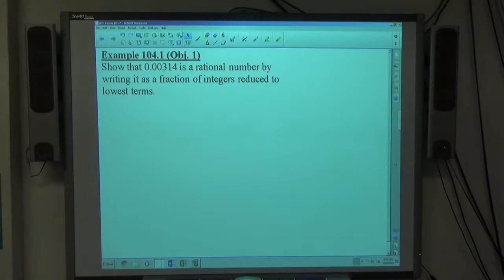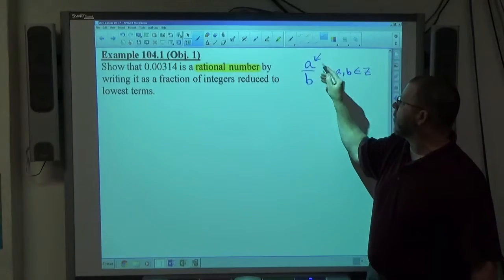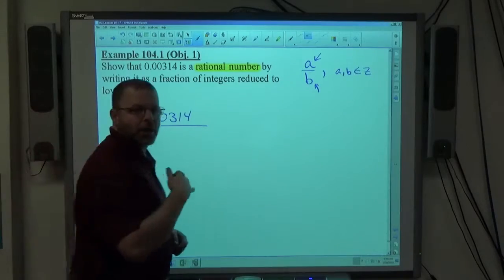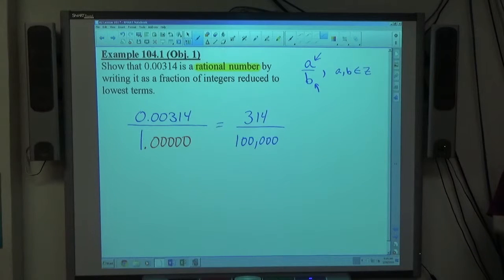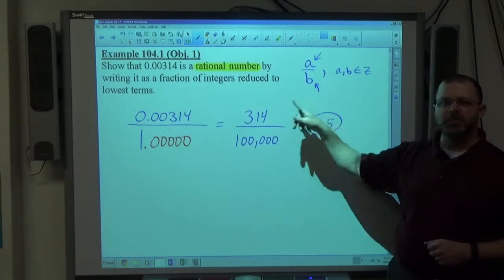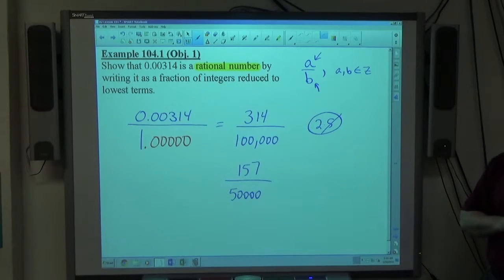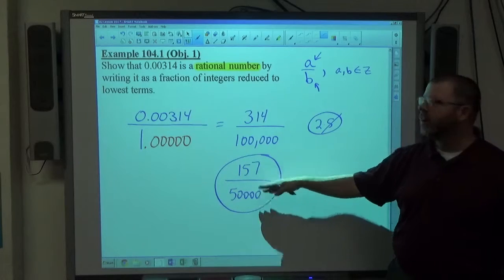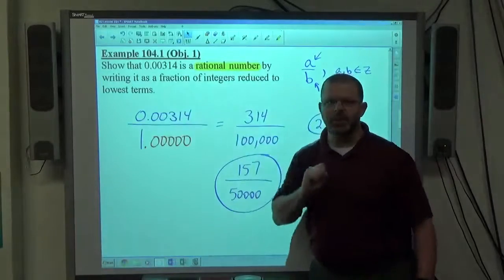Algebra II Example 104.1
Write a terminating decimal as the ratio of two integers reduced to lowest terms.